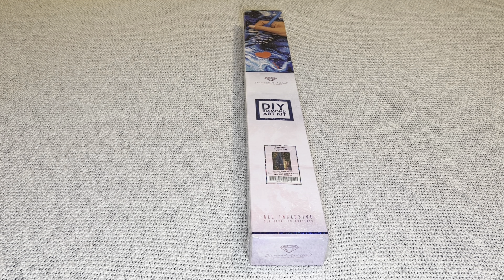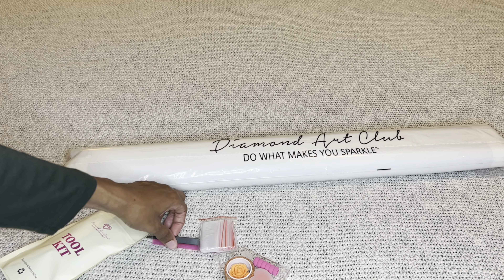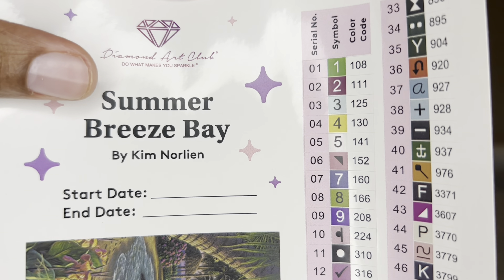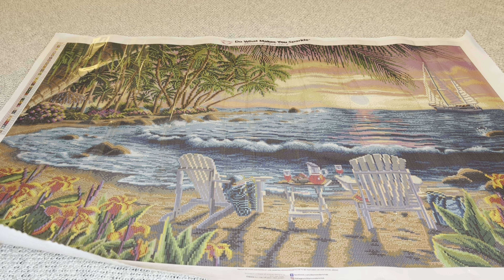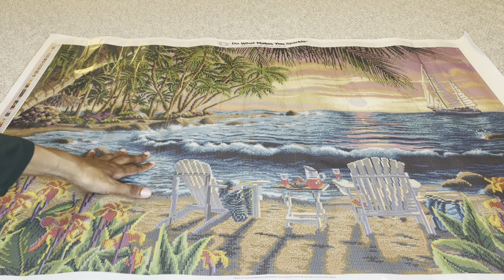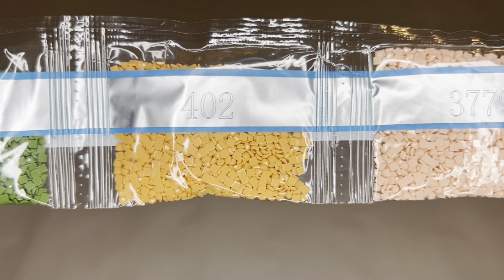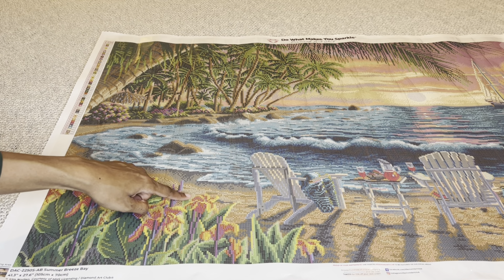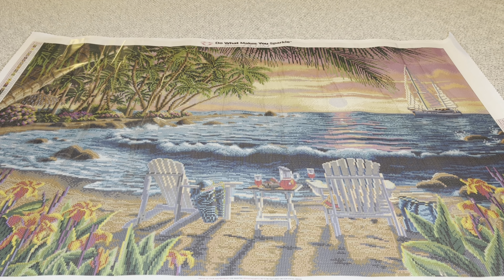FIRST LOOK!!! Diamond Art Club: Summer Breeze Bay by Kim Norlien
By Kim Norlien!